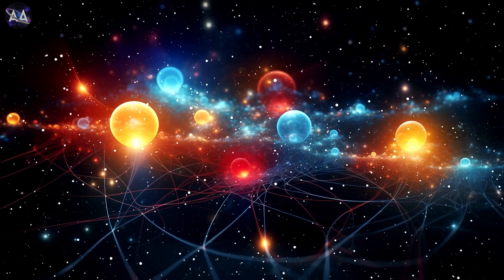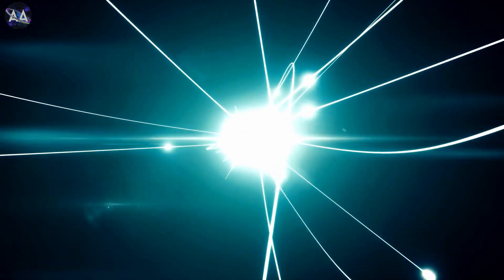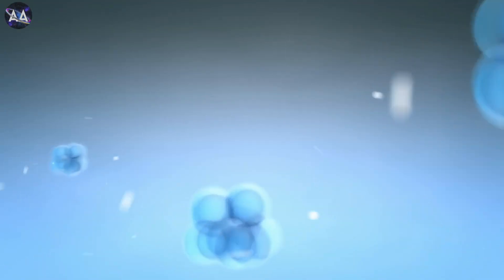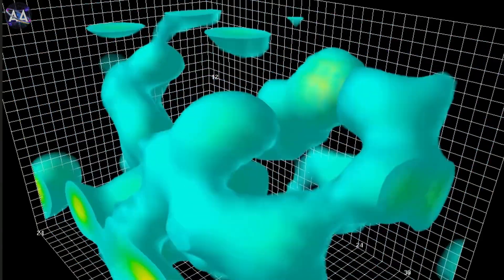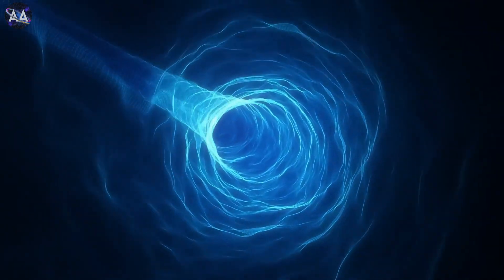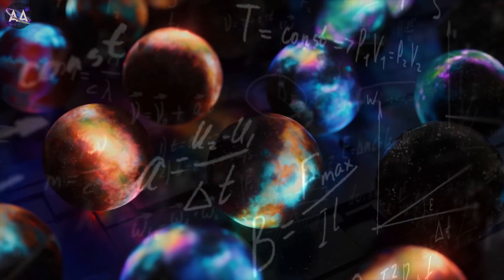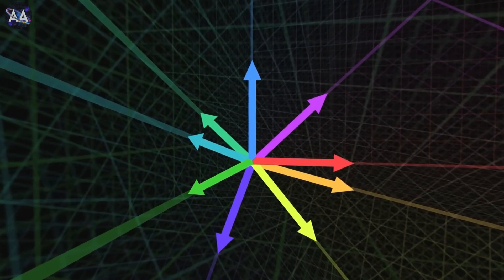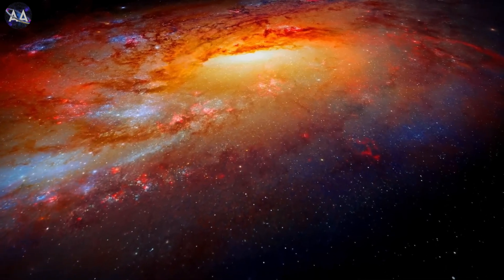String Theory Made Simple : The Science Behind Reality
Have you ever wondered what the universe is truly made of? In this video, we break down String Theory—the revolutionary idea that tiny, vibrating strings could be the fundamental building blocks of all matter and energy in the universe.
String Theory is one of the most complex and fascinating concepts in modern physics, but don't worry—we’ve simplified it for you! From the basics of how it emerged, to the different dimensions it proposes, and its implications for the nature of reality itself, we explore everything in a clear and engaging way. Whether you're new to physics or just curious about the fabric of the cosmos, this video will guide you through the essentials of String Theory.
Join us as we unravel the mysteries of the universe—one string at a time!

Chapters:

0:00 Intro
0:34 What Is String Theory?
1:36 The Need for String Theory
2:34 Extra Dimensions
3:20 Different Versions of String Theory
4:00 What Does String Theory Mean for Us?
4:50 Challenges and Future of String Theory
5:24 Conclusion

Got questions or thoughts? Drop them in the comments below! 💬 Let’s explore the universe together, one mind-blowing concept at a time. 🌠

Credits:

Scienceclic English, SEA, Science Time, Arvin Ash, Astrum, LINLIN and History of the Universe